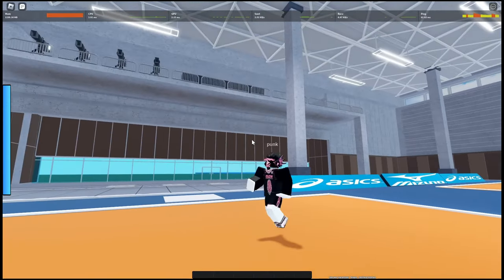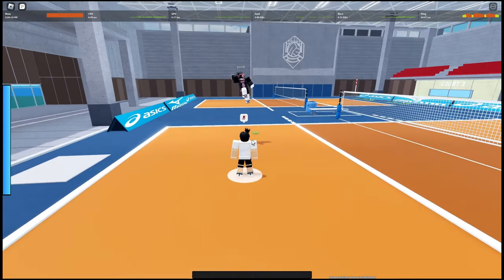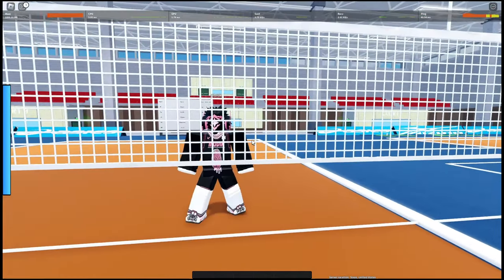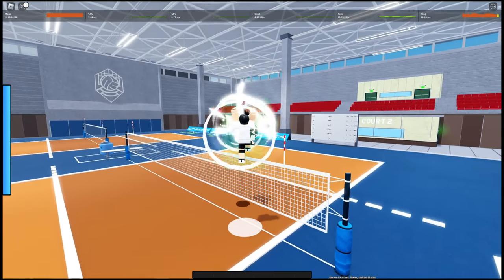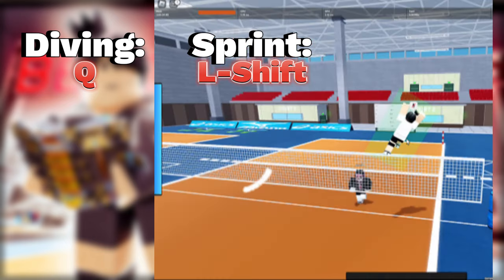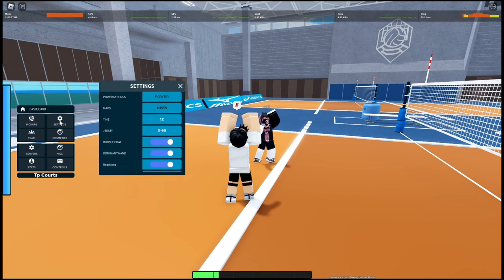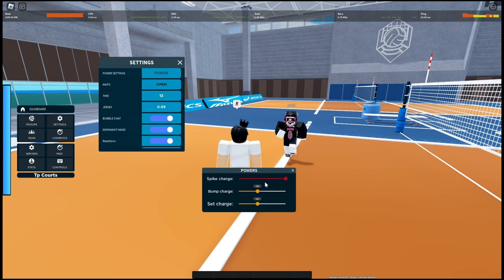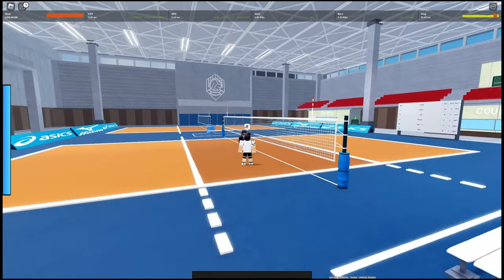Volleyball Academy Beginner Guide | Roblox Volleyball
GA GFX:

Set calls

Mediums are the most frequent set in the game. Mediums are a go-to set for most setters since it’s the safest option, giving your spikers numerous amount of opportunities while giving yourself time to reset your mind and think about the next play.
Sprint Mediums Same as the medium, but sprinted. The spiker will probably spike it next to pole, so be careful with the power you're using.
Broad outs are set while using sprint to the pole. Broad outs are a good mix up and can catch the defender off guard if they aren’t ready to react.
For the Broad ins Try to set as close to the net as possible broad ins will look like it’s going over the net but it depends if your spiker can time the hit properly.
V1 is setting the ball straight up above your head, allowing your spikers to run towards the center court/towards you depending on positioning and possibly passing the blockers. And V2s are a bit higher delayed
Set Plays
V10 is when the ball goes over with a BUMP or a SET , and you spike the ball to the setter, allowing them to set a broad out, or a v1 , depending on what they call
MEIJO V1 is when your setter apes 10 foot, and if it gets blocked it's set a V1 by someone else, and one of the spikers spike it.
 F4 is when the setter decoys an ape, allowing one of the spikers to set a Broad out to the other spiker, For example.: The setter decoys, and the right wing spiker sets a broad out to the left spiker.
 Tap Broad out/V1 is when the setter taps it over and if it gets blocked, they'll set a broad out, or a v1
 MEIJO BO is when the setter sets a broad out and the spiker slams it straight down, allowing someone else to set a v1 off the spike, and the setter or the spiker spikes it

Menu
Creating a team
 Press T  menu  - Team - CREATE TEAM - Pick a name for your team, choose primary color and secondary color using HEX codes, if you wish to change them, go on the Team menu, press "modify".
You can kick people, promote people  VICE-CAPTAIN - You can Invite, Bench, and Kick members, INVITE - You can only invite, PLAYER - No access to nothing.
You can give ownership to someone, it is recommended to create a Team Holder alt, and give it ownership, so that if you ever decide to play a TM in a new team, you don't disband it.

Animations/Ball ID
•T Menu  - cosmetics

Stats
To check/change your height, press T Menu .
Codes are given out every now and then Rerolls

Pickups
If you're a setter pick position 1/4 4 being the main one in most cases
If you're a spiker pick 2/3/5
6 is mainly lib

Servers
If you want to spectate or join a True Match TM the server needs to be opened by saying :openmatch on/off.

Controls
T - Menu
M - Stats
G - Spawn Ball RMB to spawn ball higher and forward
Q - Dive
Left Shift - Sprint
[Ground] LMB - Set
[Ground] RMB + LMB - Bump
[Air] LMB - Spike
[Air] RMB - Block

Tp courts
Match court Mostly used for True Matches, if you join through a server you'll need to tp to the match court.
Pickups Main area.

Settings
Power Settings  SPIKE, BUMP, SETTING
Maps Match / Spawn
Time Day/Night. I recommend using between 10-20 since it's not too dark or too light
Jersey Your jersey number
Bubble chat On/Off-If you want to hide it or not.
Dominant hand Right/Left - Changes your camera angle
Reactions
Custom ball Ball ID My preffered ball  ids which you can take is 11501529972 and 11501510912
View boxes  HITBOX ON BLOCKING/COVERING/DIVING
Disable all vfx
Disable Bam jump gamepass
E calls
Dive Controlled/Straight

Commands
F2 - Libero on/off
IN YOUR PRIVATE SERVER
F2 - Spikerbot on/off 1 1 1 1 for example
F2 - Setterbot on/off 1 1 1 1 for example
Eddys Discord Servers: